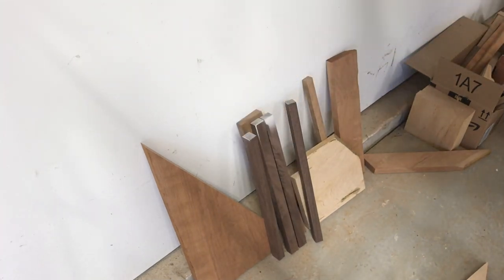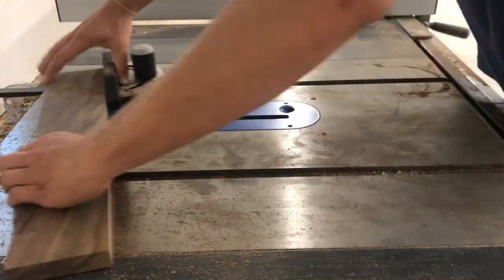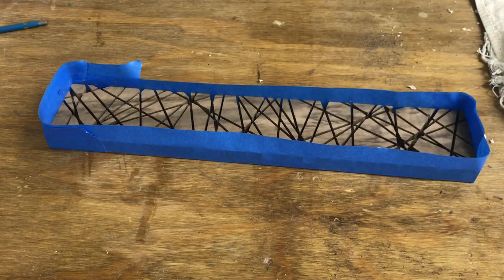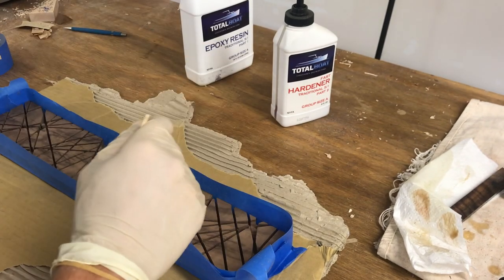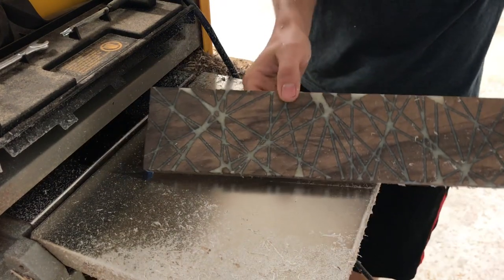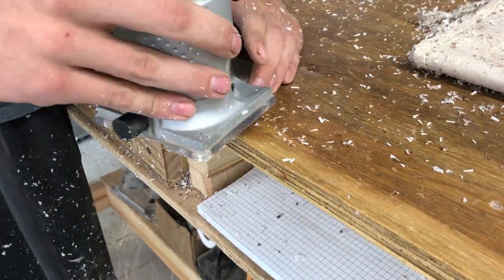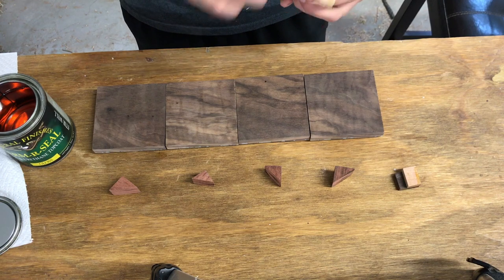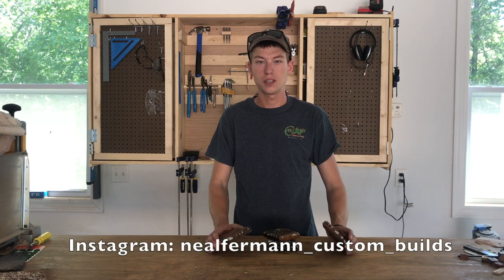How to Make Custom Epoxy Coasters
In this video, I show a step by step process on how to make these custom "spiderweb" epoxy coasters. Enjoy!

Liked it? How about a thumbs up?

Links to products used:

Half Mask Respirator
Total Boat Epoxy
Black Diamond Pigments
Arm-R-Seal Gloss
Dewalt Orbital Sander
Sanding Disks
Bosch Router
45 Degree Chamfer Bit
Pocket Rule
Painters tape